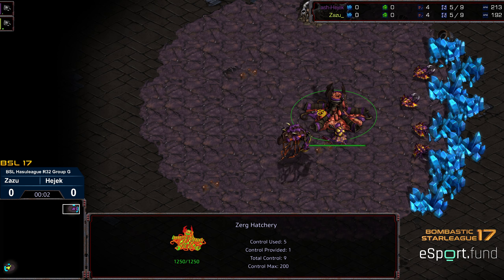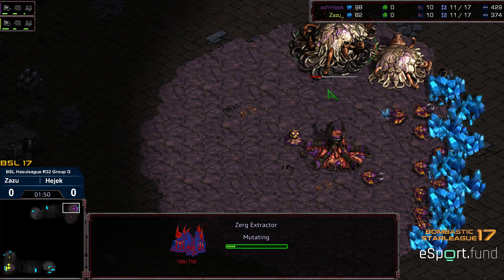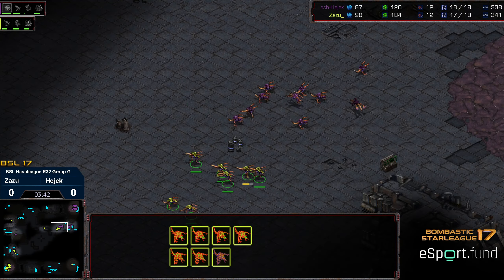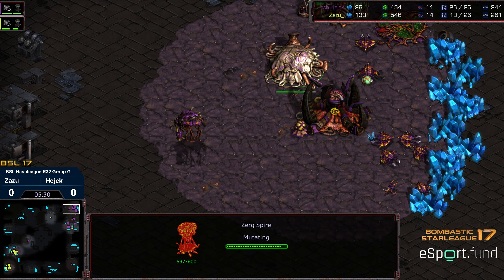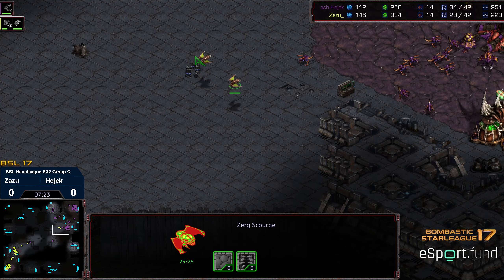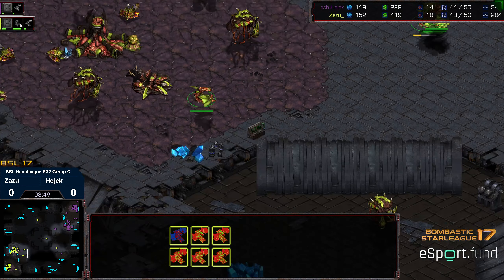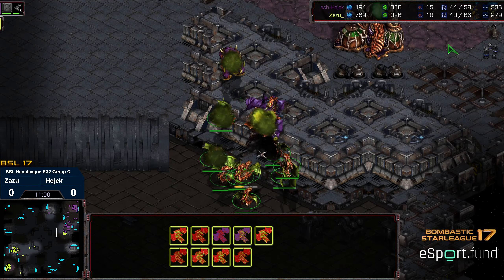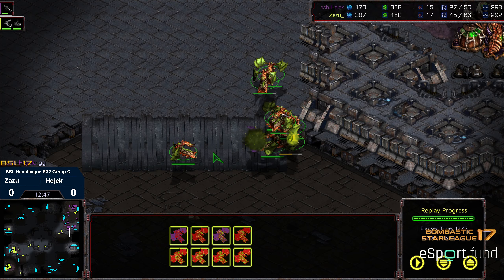BSL 17 Hasuleague R32 Group G Winners